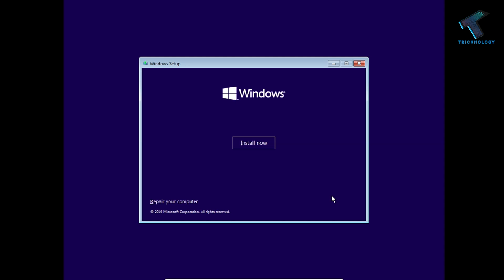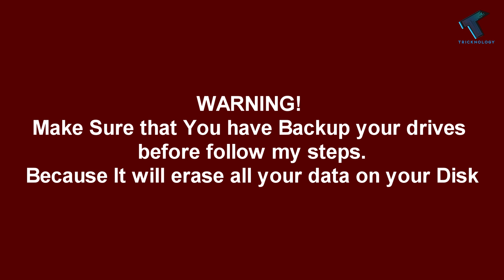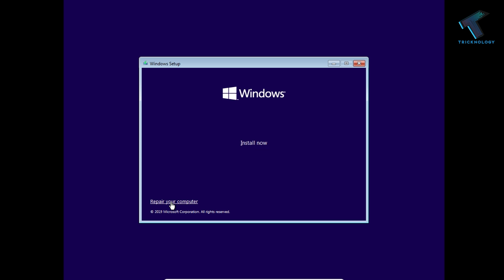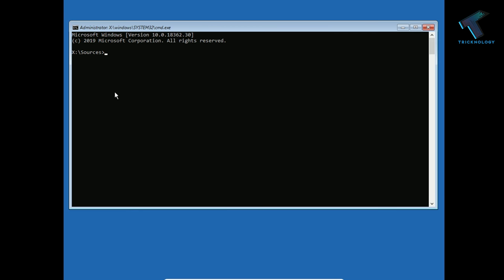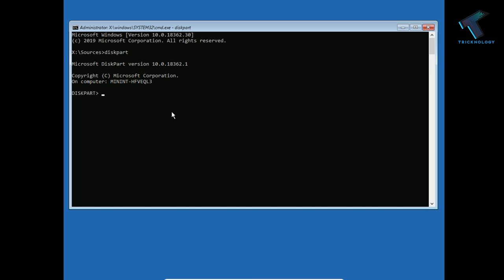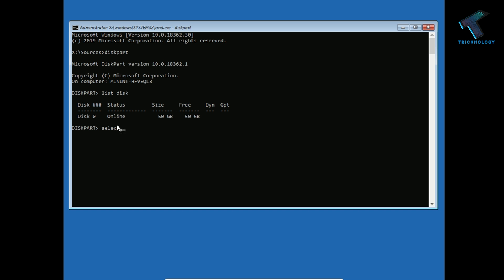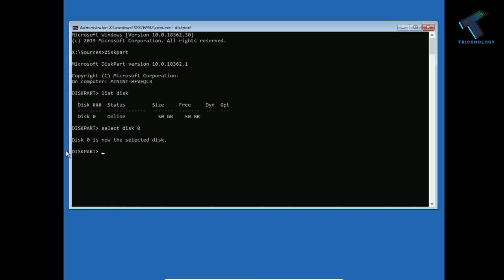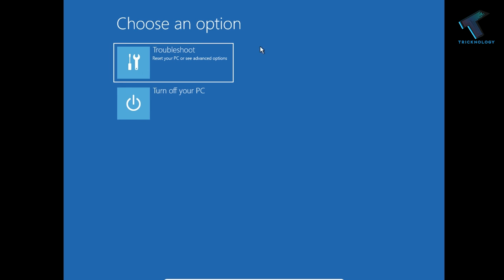How To Fix Hard Drive Not Showing During Windows 10 Installation [Solved]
In this video, I will show you guys how to fix no drives were found. Click load driver to provide a mass storage driver for installation.
Sometimes hard drives or hard disk not showing during windows installation in that time you can use my method to fix your missing drives error.

:::::::::::::::::: !WARNING! ::::::::::::::::::
Make Sure You have Backup your drives before following my steps.
Because It will erase all your data on your Disk

Commands:

diskpart

clean

1. Mic
2. Microphone Stand
3. Headphone
4. Phone
5. Strip LED Light
6. Camera